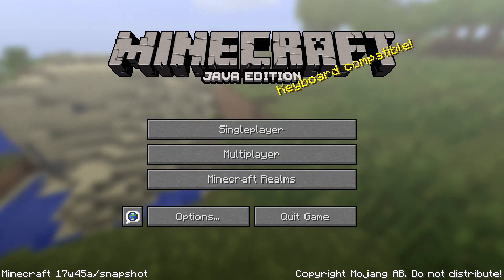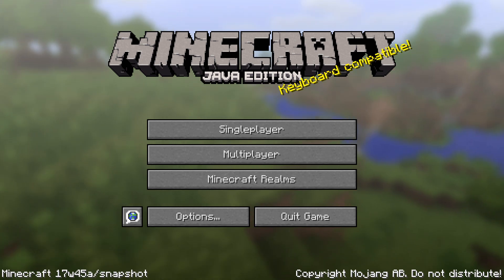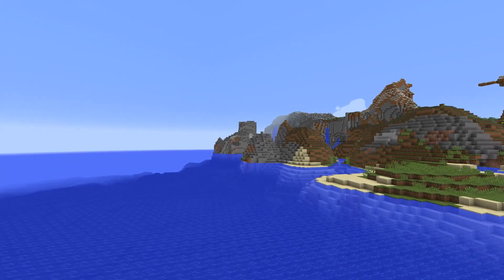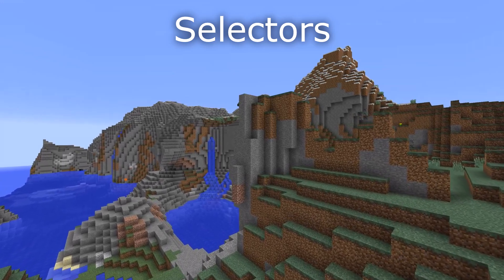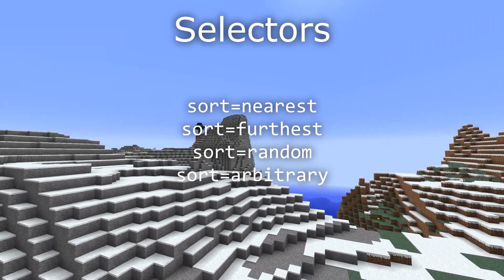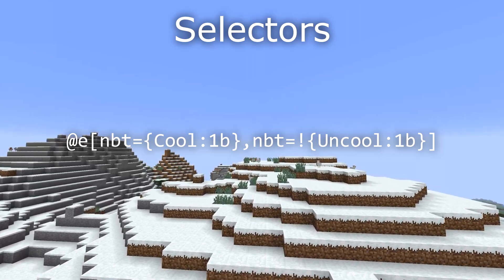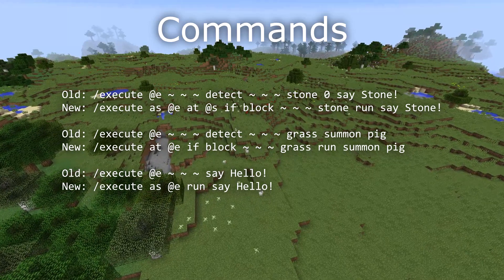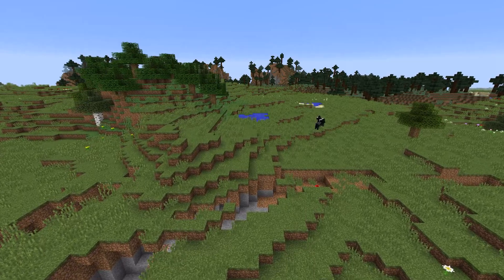What's New in Minecraft Snapshot 17w45a?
Today Minecraft Snapshot 17w45a was released - a snapshot for Minecraft 1.13, a.k.a the "technical update". This one has a massive update to the command parser and a new horse model!

If you want to play this pre-release, choose the "Snapshots" profile in your launcher.  Keep in mind that snapshots are unstable - they can break your world if you are unlucky - keep backups!

Changes in this version:
- New Horses!
- New command parser!

- Fixed the GUI scaling incorrectly
- Added new GUI scaling options
- Fixed server icons being erased when loading the multiplayer menu
- Fixed chunks disappearing after switching windows in fullscreen mode
- Fixed the underwater and lava overlay missing
- Fixed the fullscreen button no longer making the game fullscreen
- More bug fixes

General
- Most commands are even more case sensitive than before.
- Functions will be completely parsed & cached on load.
- The new command library is called "Brigadier", not obfuscated.

Entity Selectors (ie @e[..])
- There's no longer a "min" and "max" separate values, we instead support ranges
- level=10 is level 10
- level=10..12 is level 10, 11 or 12
- level=5.. is anything level 5 or above
- level=..15 is anything level 15 or below
- x & z are no longer center-corrected
- m - now gamemode
- l or lm - now level
- r or rm - now distance
- rx or rxm - now x_rotation
- ry or rym - now y_rotation
- c - now limit
- limit No longer allows negative values
- x, y, z, distance, x_rotation and y_rotation are now doubles and allow values like 12.34
- Allow spaces! @e[name="Hello World"]
- Supports NBT! @e[nbt={Cool:1b},nbt=!{Uncool:1b}]
- Where sensible, repeat-arguments are allowed
- sort=nearest|furthest|random|arbitrary
- Specifying scores now looks like scores={foo=1,bar=1..5}
- You can test for advancements with advancements={foo=true,bar=false,custom:something={criterion=true}}

Blocks
- Wherever a block, data and optionally nbt was required, it's now a single "block" argument that looks like this:
- minecraft:furnace[facing=north]{BurnTime:200}
- ID is required
- States are inside [], comma-separated and must be properties/values supported by the blocks. They're optional.
- NBT tag is inside {}, and works just like you'd expect. It's optional.

Items
- Wherever an item and optionally nbt was required, it's now a single "item" argument that looks like this:
- minecraft:stick{display:{Name:"Stick of Untruths"}}
- ID is required

Commands:
- Removed /advancement test
- /effect give|clear
- /enchant Removed in favour of /modifyitem, coming later
- /gamerule no longer accepts unknown rules ("custom gamerules")
- /tp is now an alias of /teleport
- The syntax of /tp remains, but with the behaviour of /teleport
- /experience add players amount [points|levels]
- /experience set players amount [points|levels]
- /experience query player (points|levels)
- /function No longer has optional (if|unless) entity arguments.
- /testfor, /testforblock, /testforblocks
- /stats Removed. Now part of /execute
- /execute modifiers run command
- /execute as entity
- /execute at entity
- /execute offset x y z
- /execute align axes
- /execute (if|unless) block x y z block
- /execute (if|unless) blocks begin end destination (all|masked)
- /execute (if|unless) entity entity
- /execute (if|unless) score target targetObjective (comparision) source sourceObjective
- /execute store (result|success) name objective